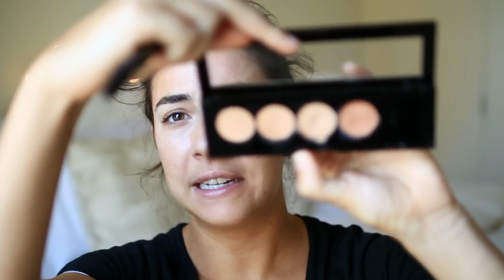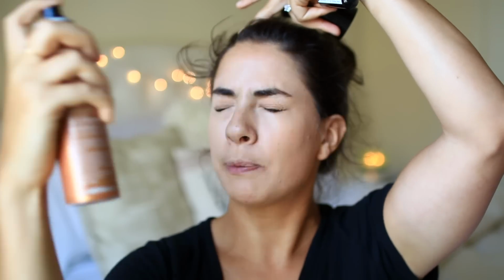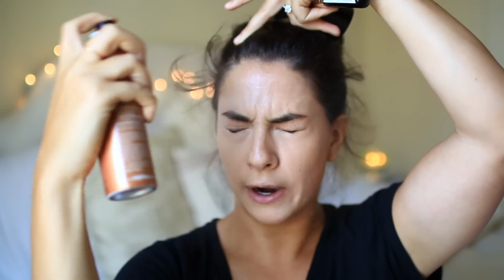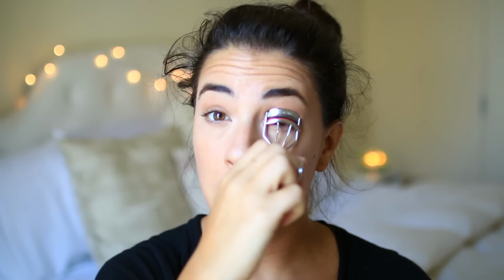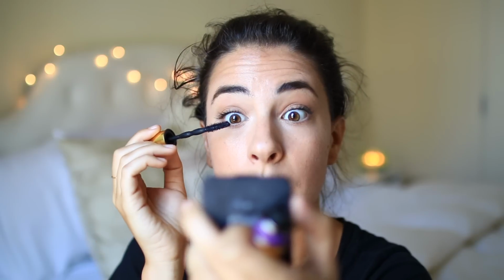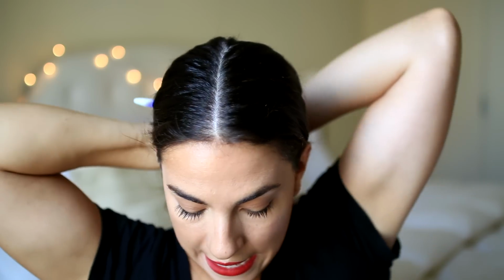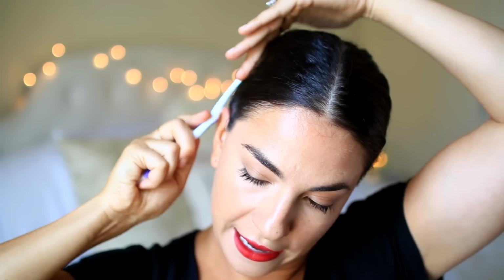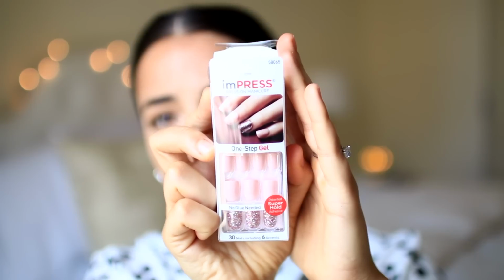How to Look Put Together | Quick + Tips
Lighting: Naturale baby
Editing: Final Cut Pro

Thank you all so much for joining me here for this video! :)